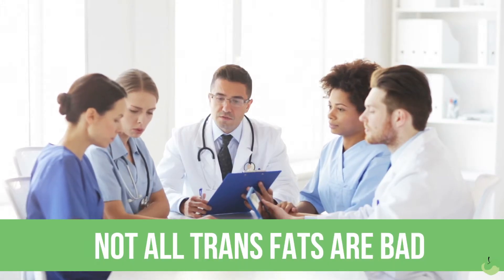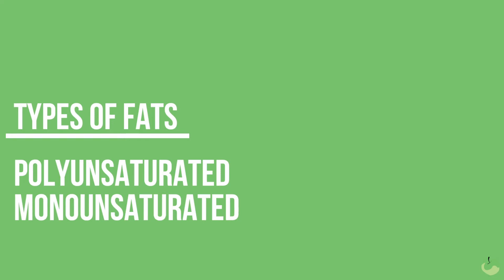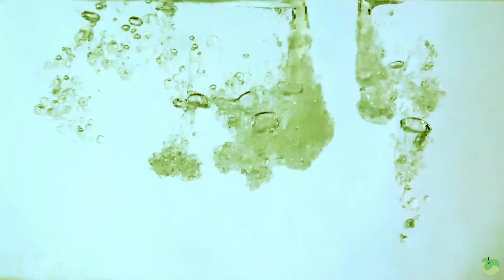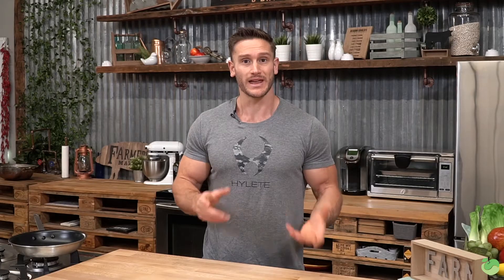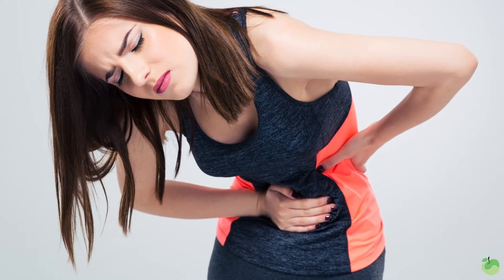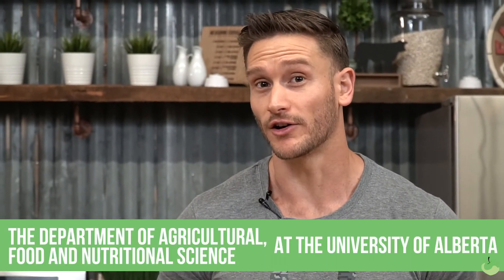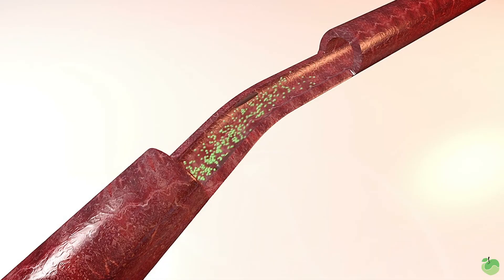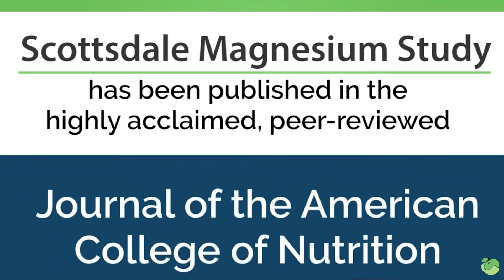Natural Trans Fats VS. Artificial Trans Fats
Not all Trans Fats are bad.

Not all trans fats are created equally. In fact, some are natural, others are artificial. But whats the difference? Thomas DeLauerbreaks down the science behind natural and artificial trans fats on the latest

Make sure you are meeting the RDI 400mg of Magnesium per day with Jigsaw's MagSRT™ – America's #1 Time-Release Magnesium Supplement